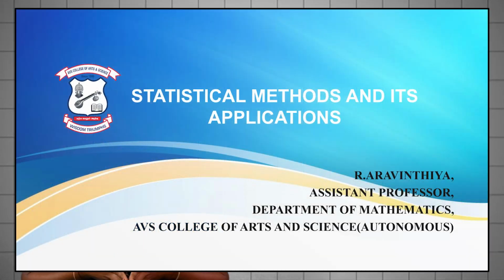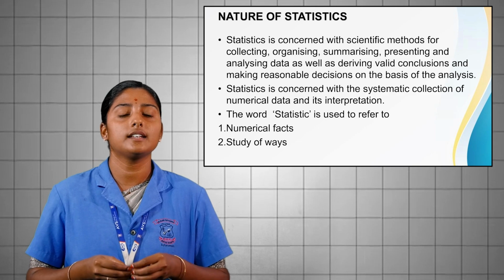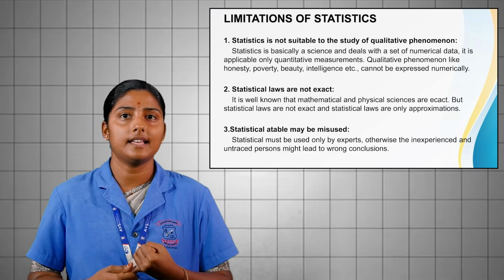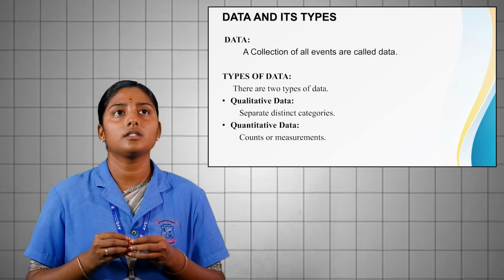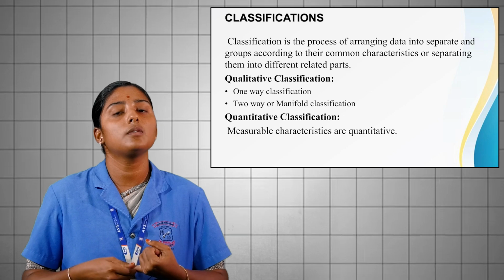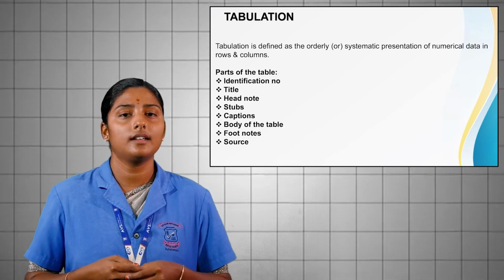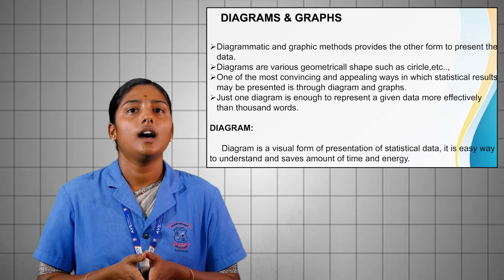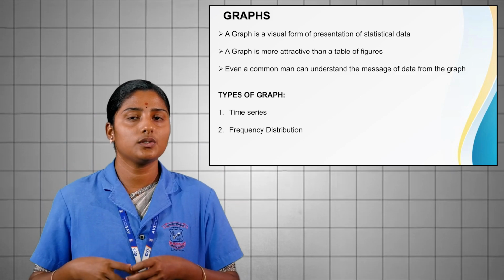AVS CAS ll E-CONTENT ll R.ARAVINTHYA ll DEPARTMENT OF MATHEMATICS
AVS COLLEGE OF ARTS & SCIENCE (AUTONOMOUS)
NAME : R. ARAVINTHIYA
DEPARTMENT OF MATHEMATICS
E-CONTENT 2025